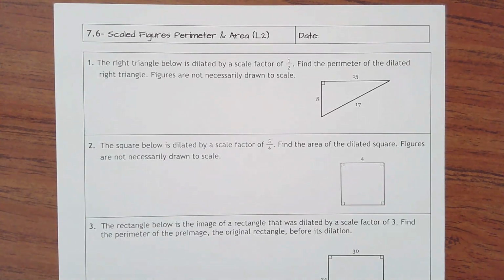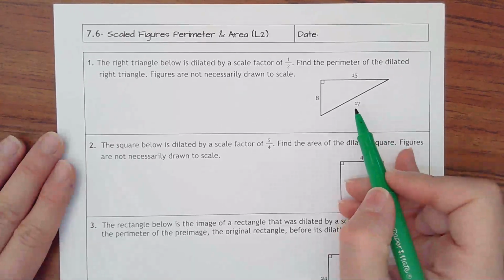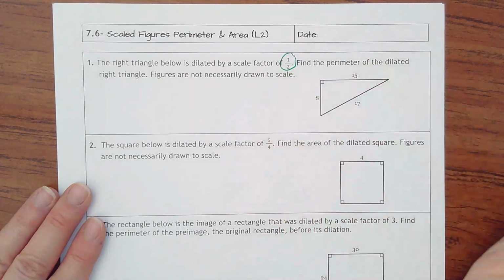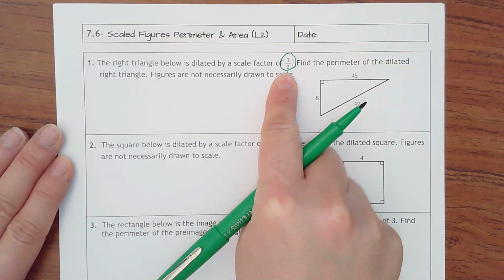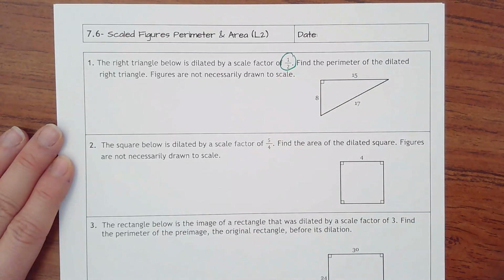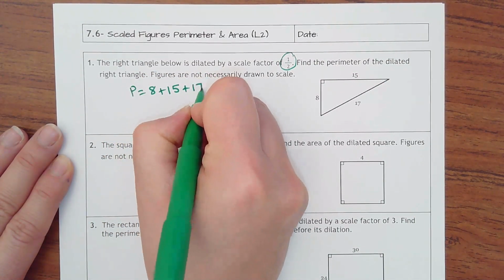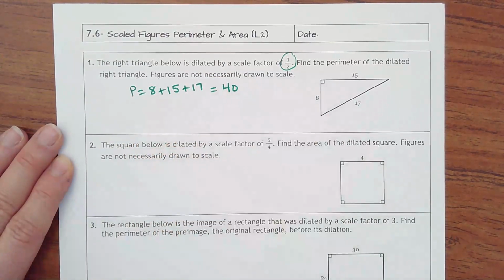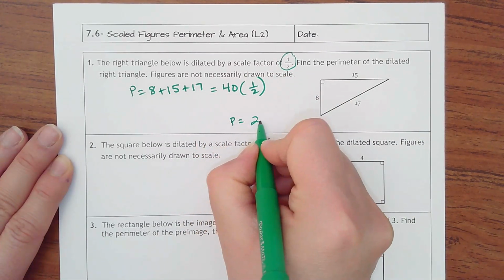7.6- Scaled Figures Perimeter & Area (L2)